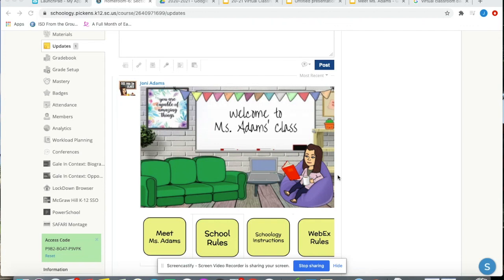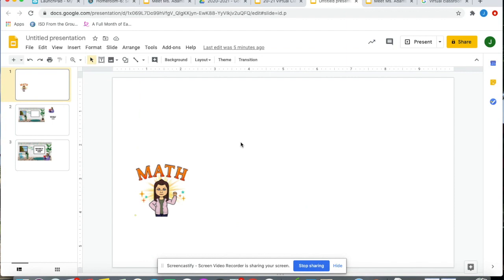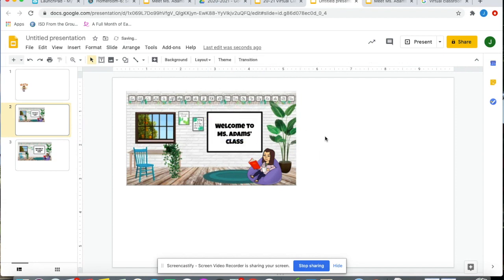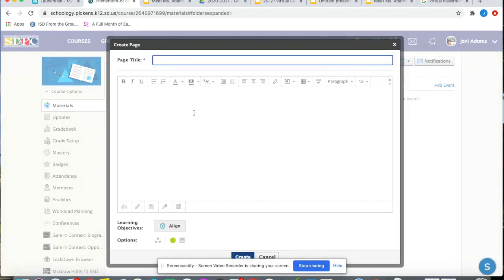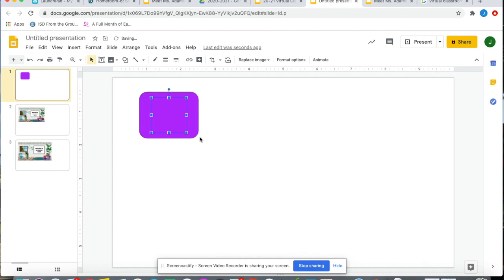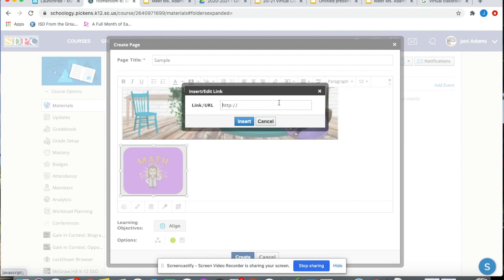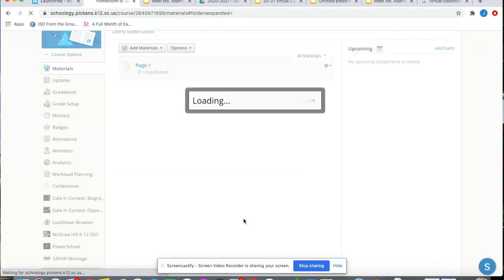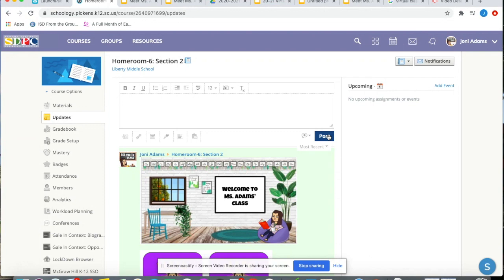Interactive Schoology Page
How to add interactive buttons to your schoology page.